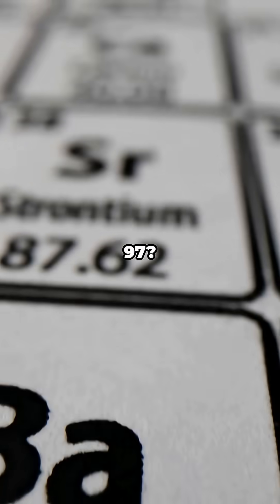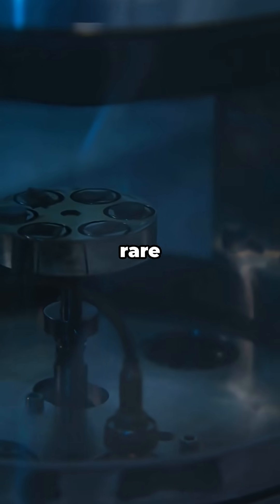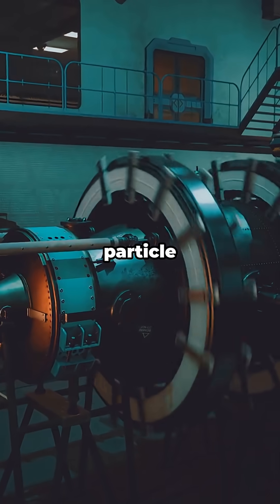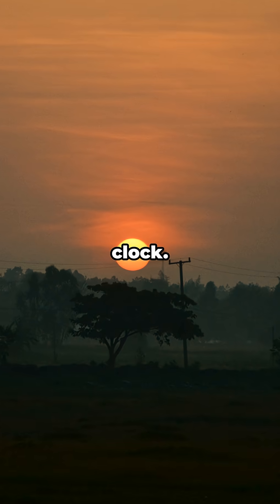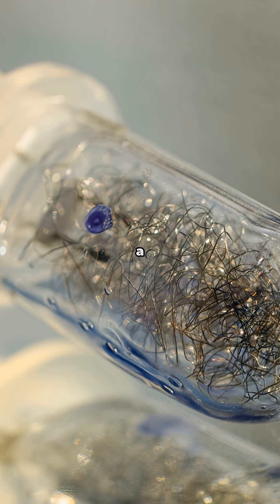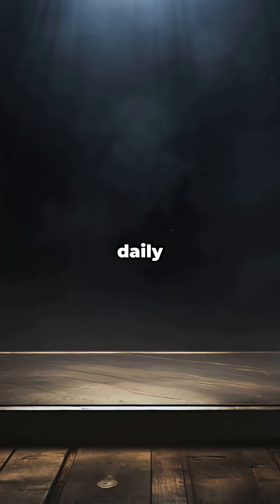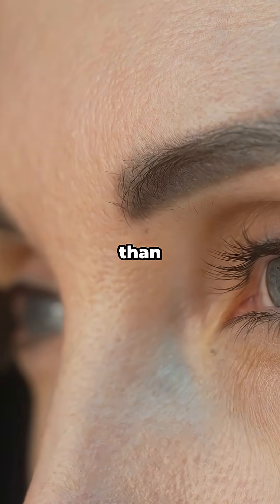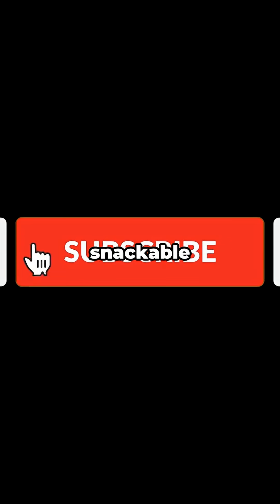You've Never Heard of Berkelium... Until Now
This glowing metal is one of the rarest substances on Earth—and costs MILLIONS per milligram. Meet berkelium, element 97.
Fact:  22 milligrams of berkelium (as nitrate) prepared at HFIR in 2009 at a cost of approximately one million dollars, used for the synthesis of tennessine in JINR.